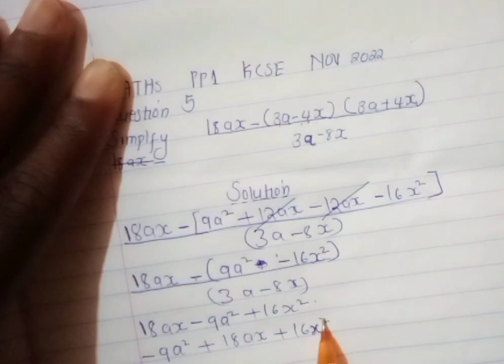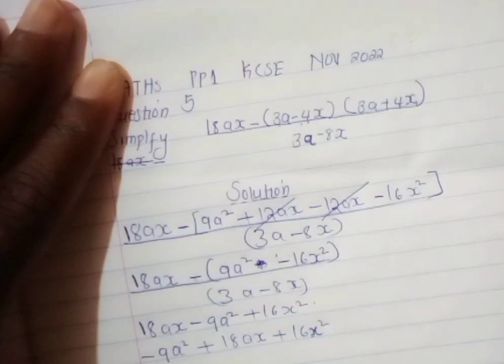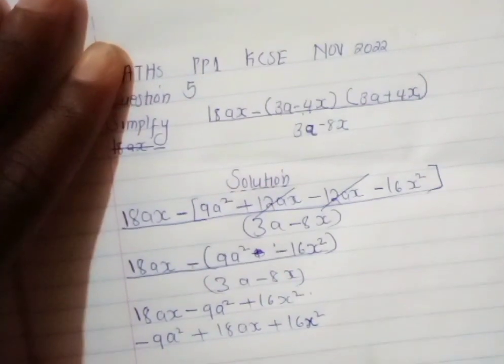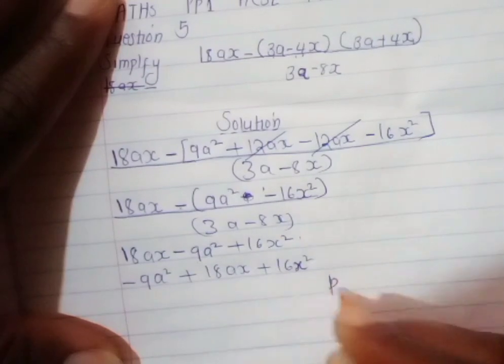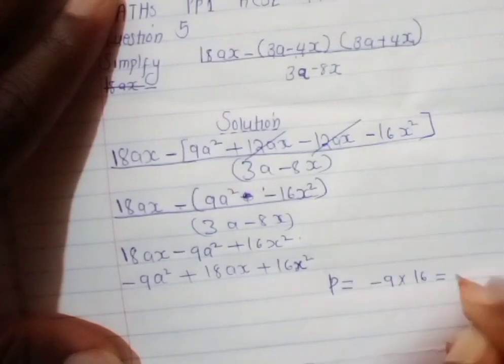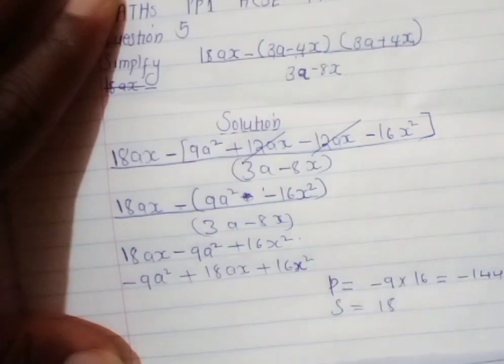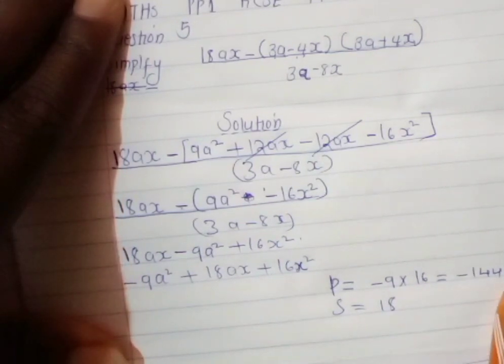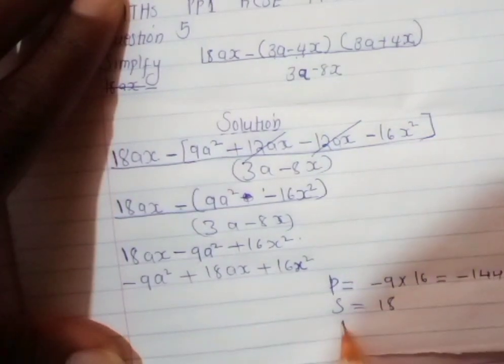2022 KCSE MATHEMATICS PAPER ONE QUESTION FIVE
The question comes from the topic simplify algebraic expression and  also require knowledge on quadratic equation , it's well explained to help the learner understand the concept